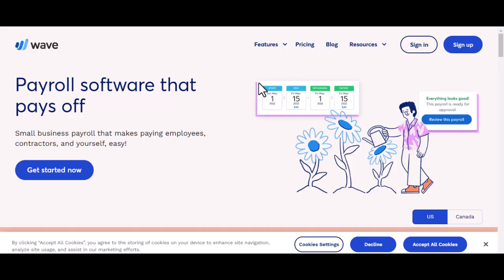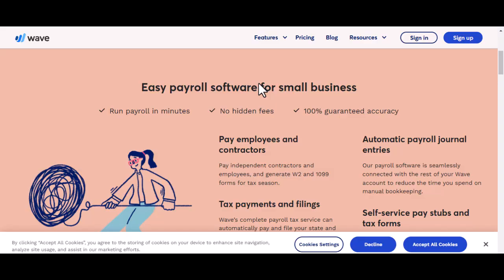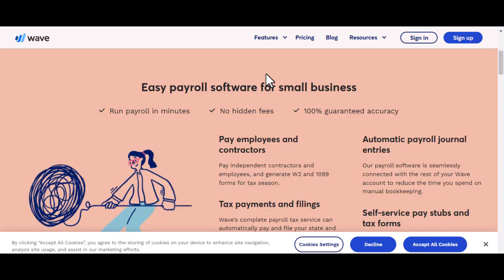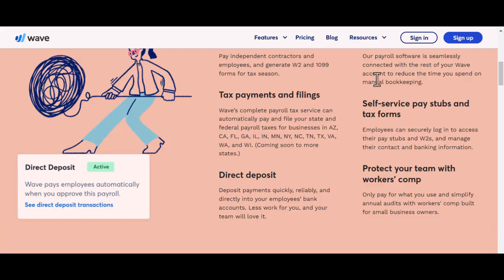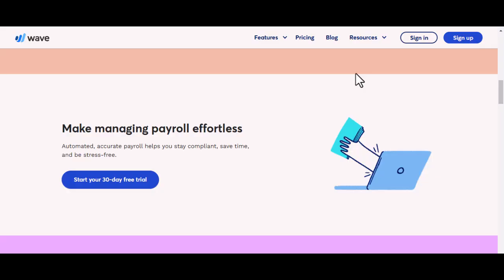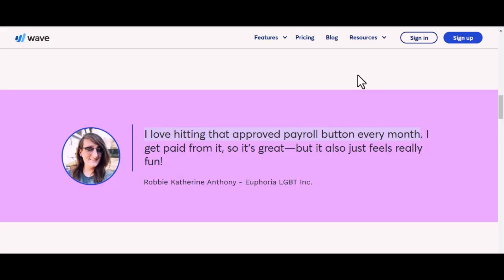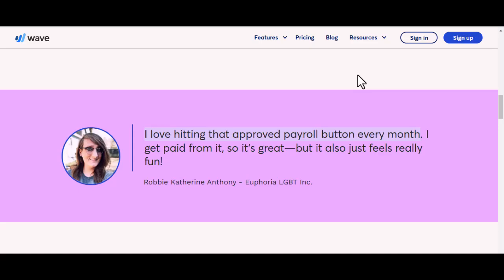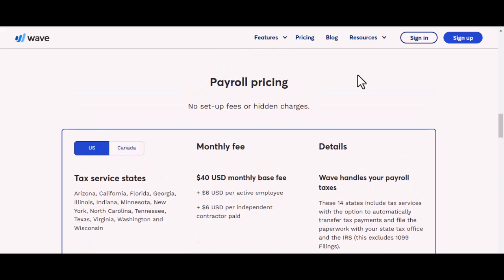Setting and customizing pay schedules in Wave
In this video we talk about Setting and customizing pay schedules in Wave